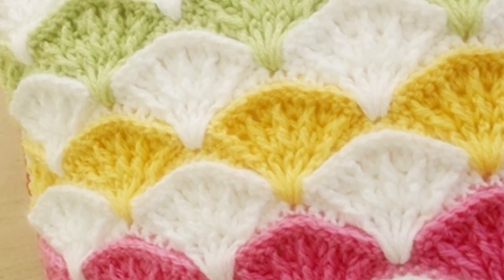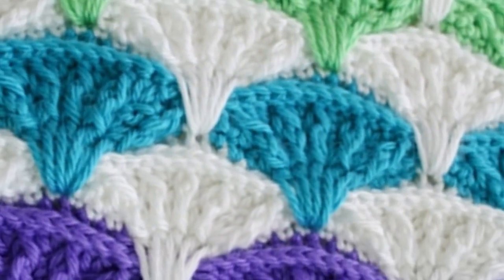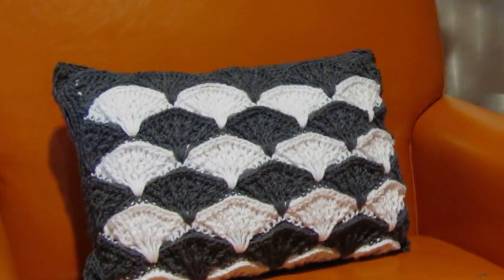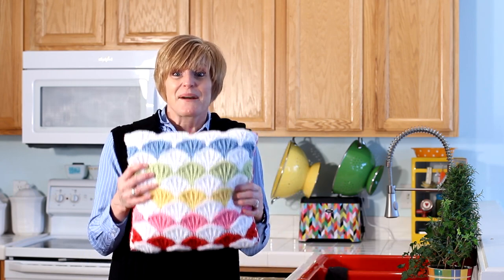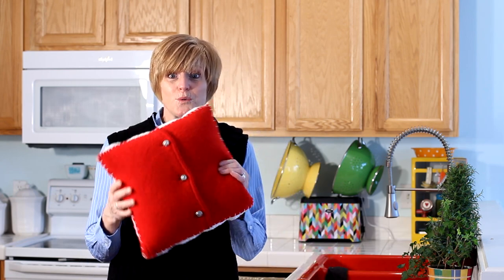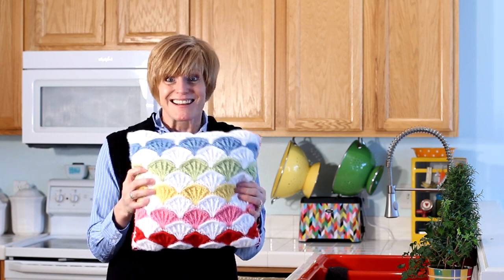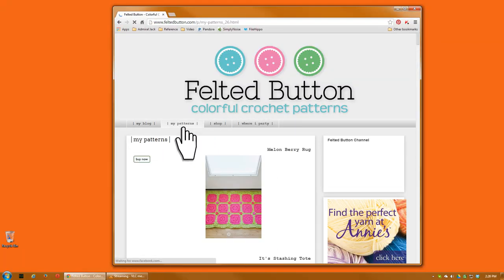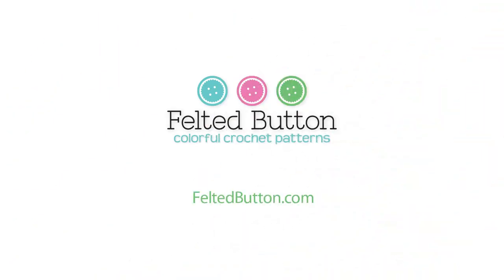Paintbrush Pillow & Afghan Crochet Pattern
The Paintbrush Pillow & Afghan is Felted Button's most popular crochet pattern.